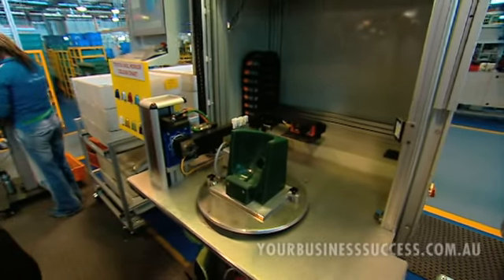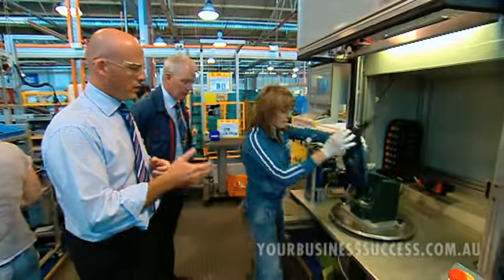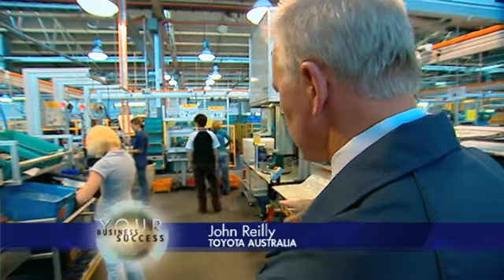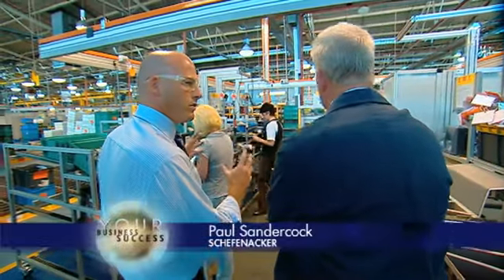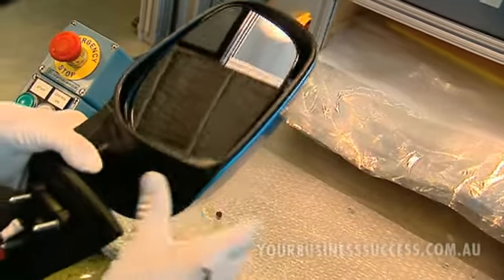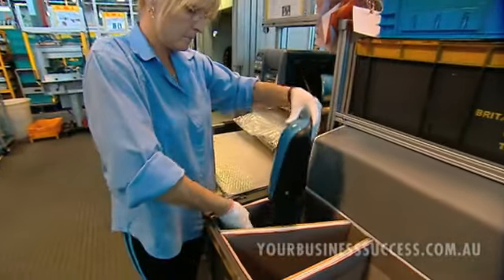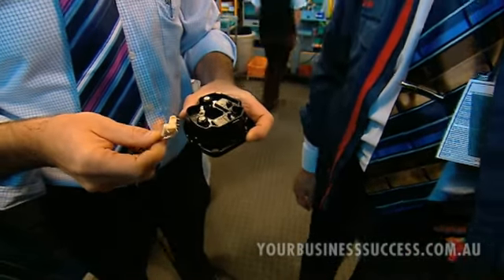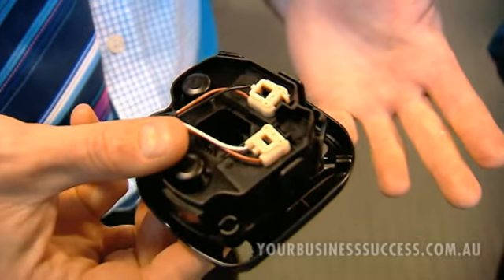BSBMGT608B: Manufacturing perfection -- Schefnacker builds Toyota